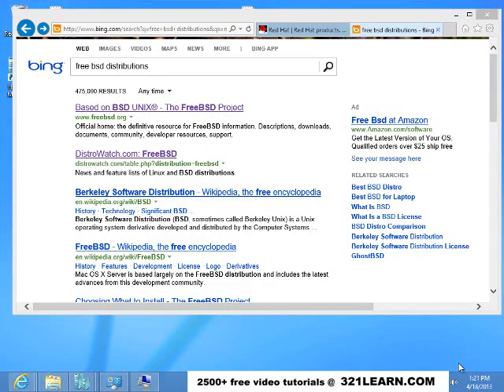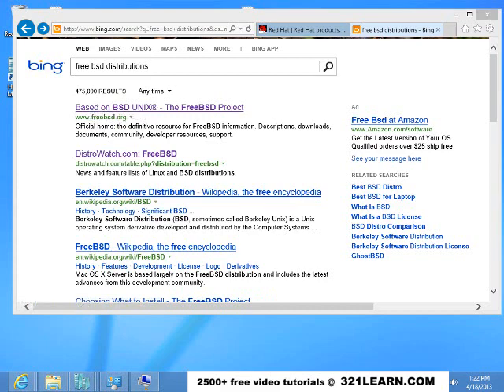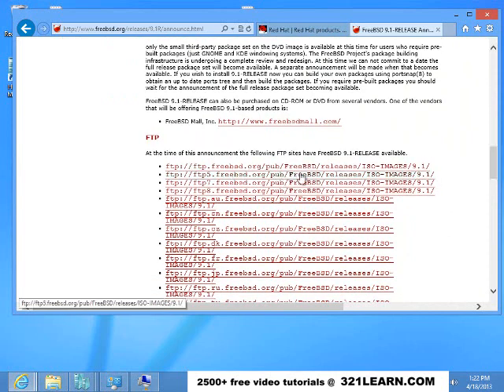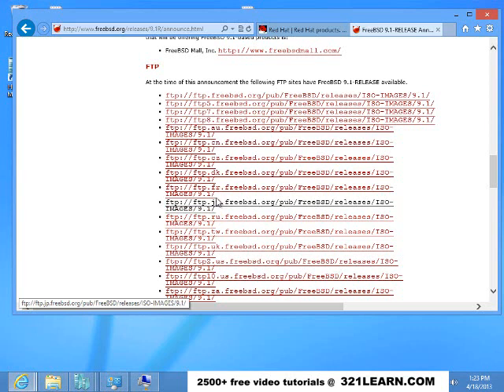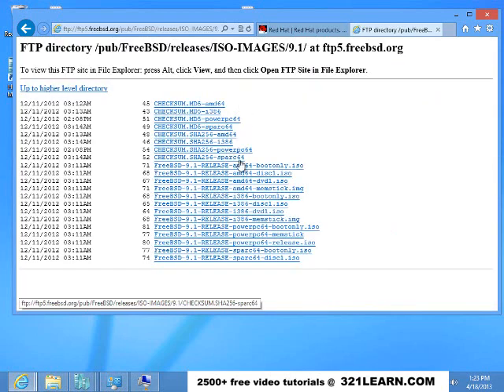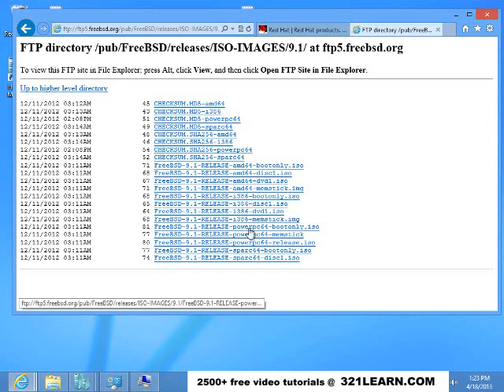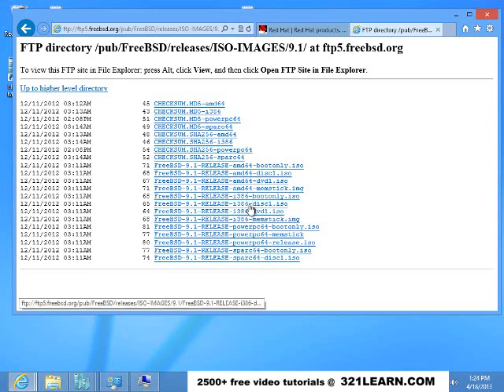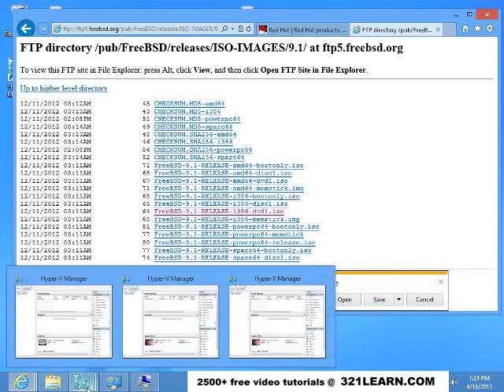Get, Download and Install Free BSD Unix on Windows 8 Pro with Hyper-v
If I have to learn ... why not teach you too series.   One of the great things with windows 8 is its ability to run multiple operating systems on your same computer at the same time.  Hyper-v is a free application on windows 8 pro and windows 8 enterprise.

This shows how to get free BSD Unix, download it and get it running on your windows 8 pc.